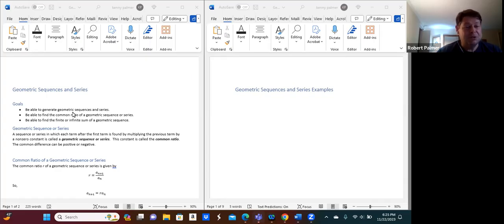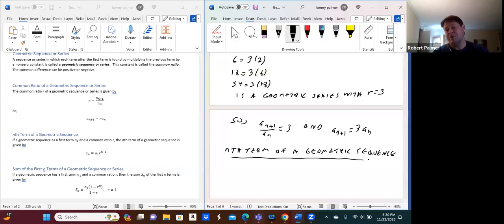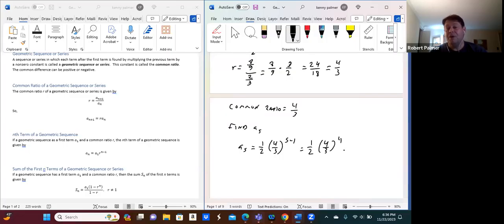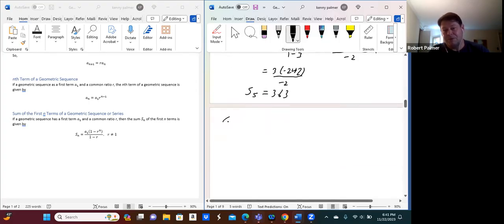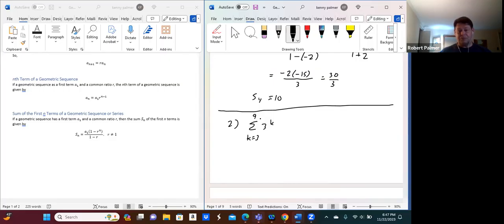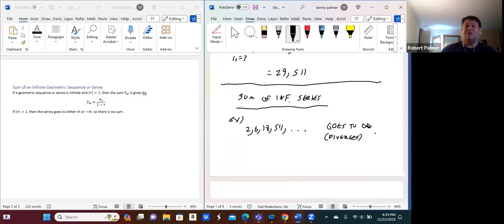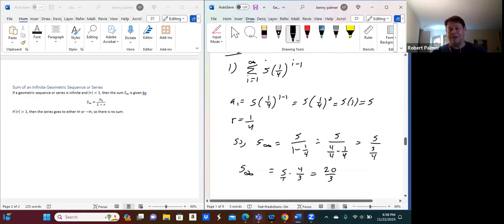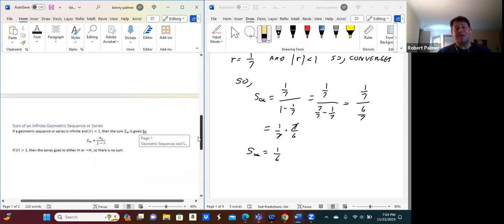Geometric Sequences and Series